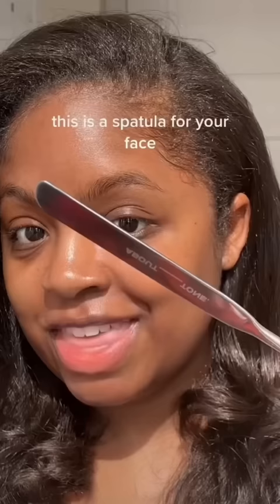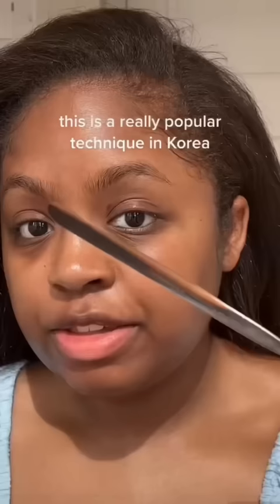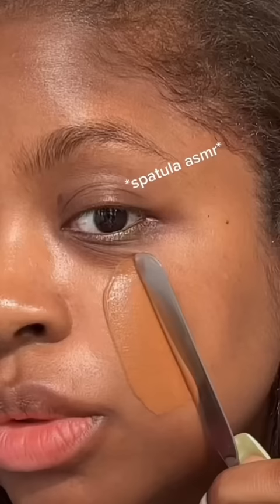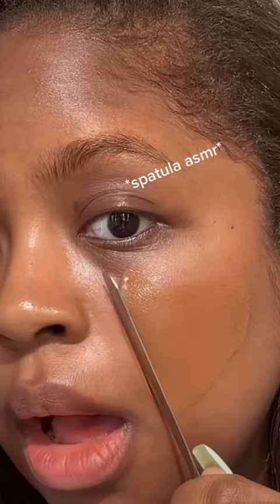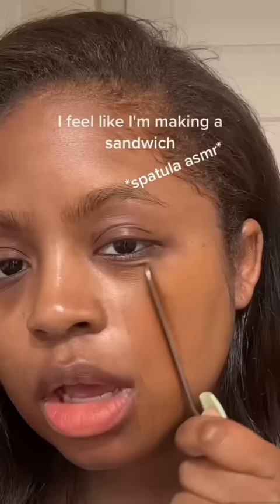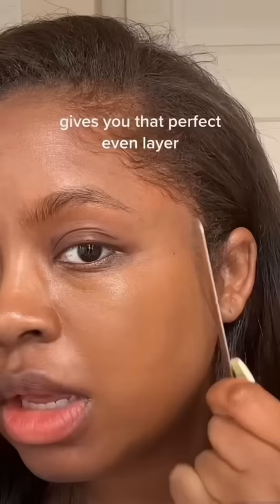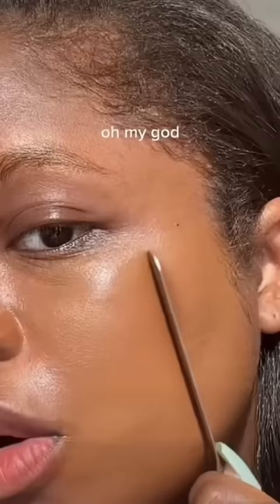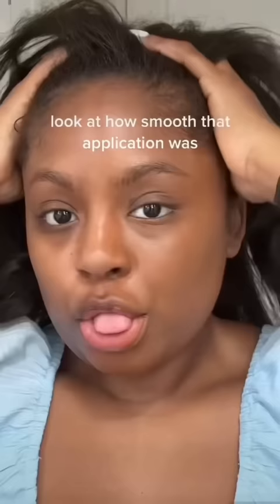APPLY FOUNDATION WITH A SPATULA??